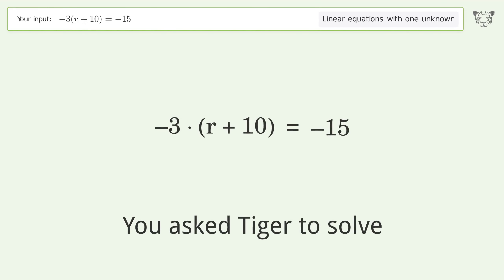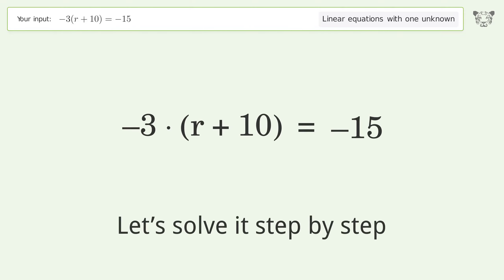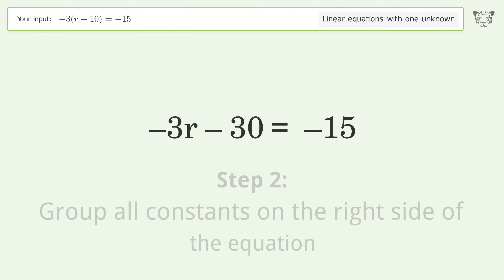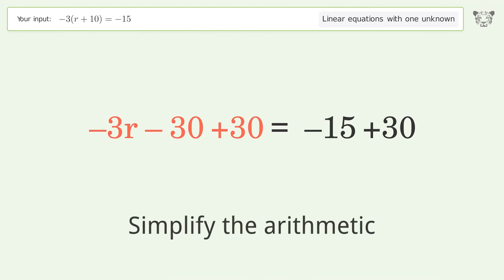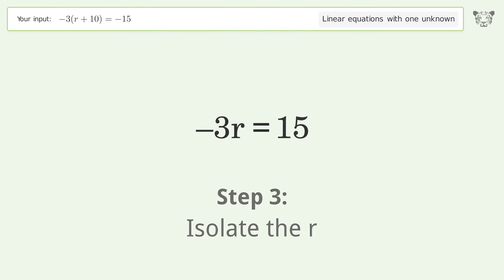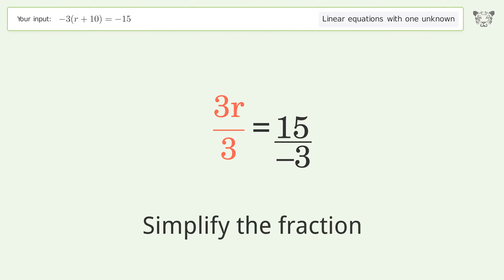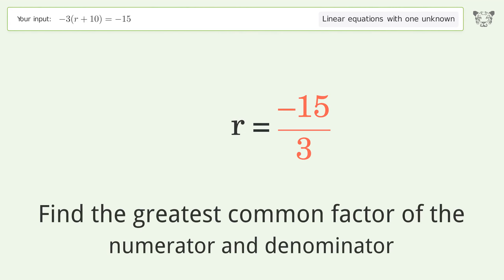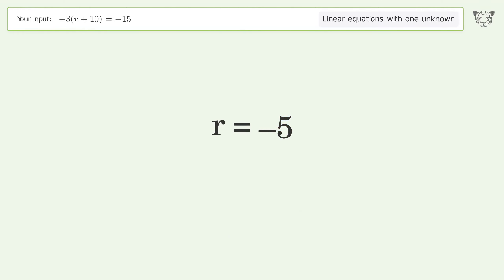Solve -3(r+10)=-15: Linear Equation Video Solution | Tiger Algebra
Struggling with -3(r+10)=-15? Watch our step-by-step video on Tiger Algebra to master this linear equation effortlessly. Also check out for more tips and tricks for dealing with linear equations with one unknown